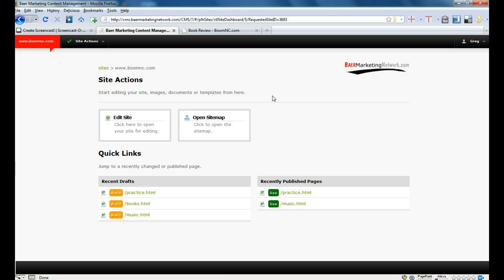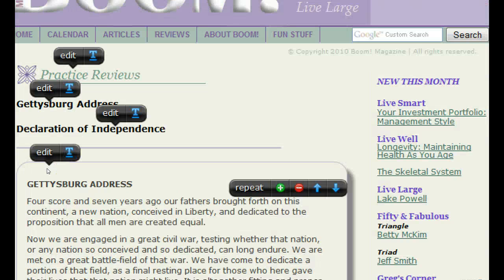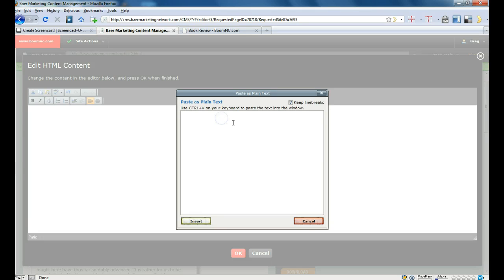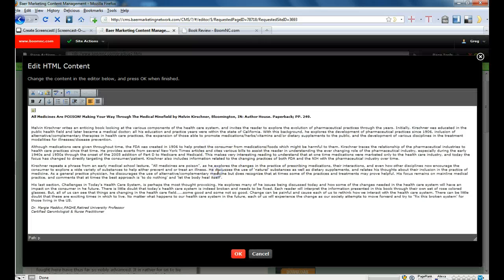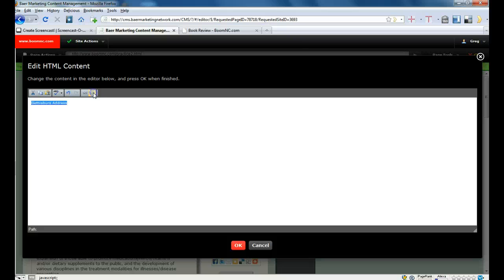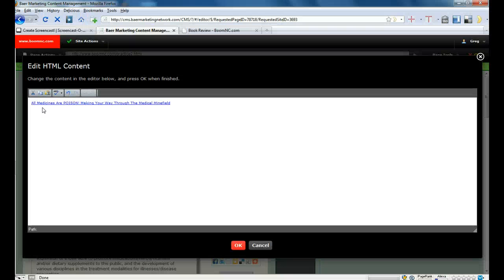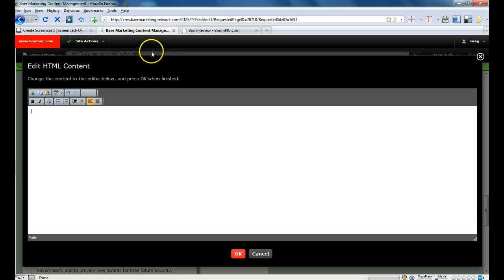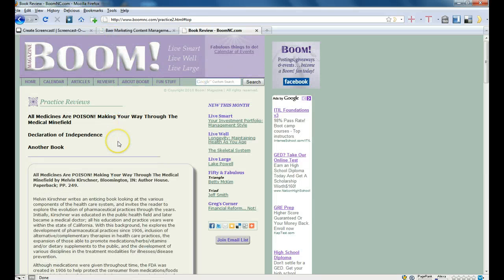Adding Articles & Written Content - CMS by Baer Marketing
This is an instructional video for Baer Marketing Network's content management system. It is for a client who needs to add and delete articles to specific pages of his website. Our content management system is incorporated into all website designs